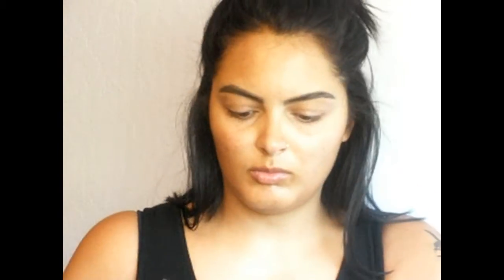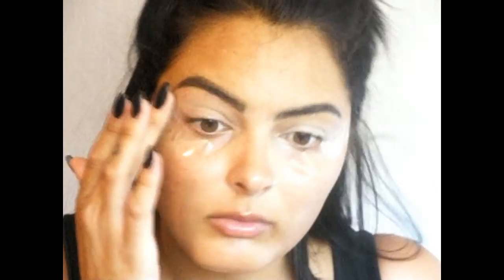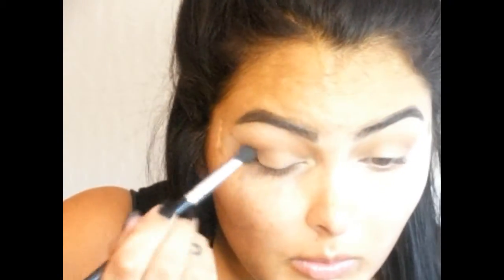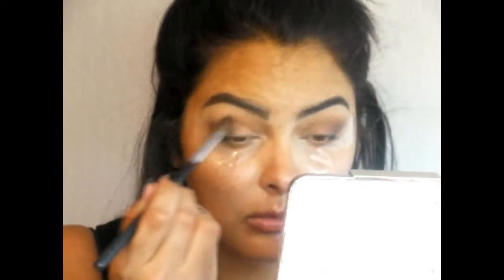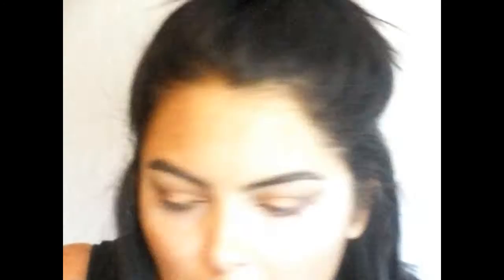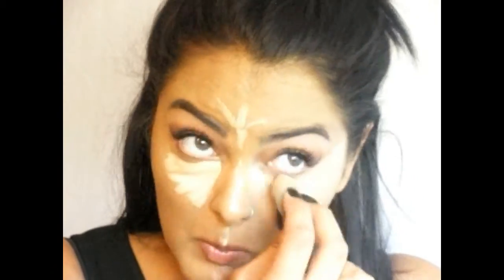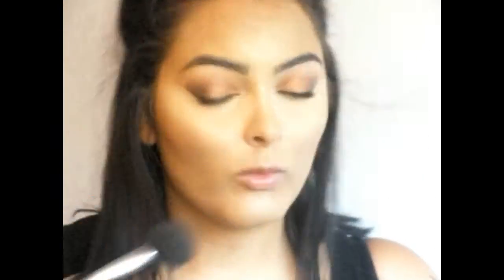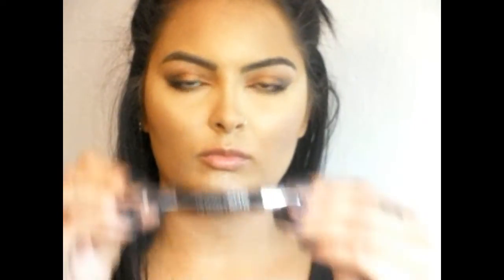Classic Red Lip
Not my best voice over, but it can only get better from here! Products listed below. I linked as many as I could :)

Makeup:
Anastasia Beverly Hills Brow Definer in Ebony
Mally Volumizing Mascara in Black
Maybelline Great Lashes Lots of Lashes in Blackest Black
L'oreal True Match Foundation in W7
Smashbox Contour Stick in Contour and Bronze
Ulta Mineral Finishing Powder
Benefit Bronzer in Hoola
Becca x Jaclyn Hill Champagne Glow Palette in Prosseco Pop and Amaretto
VS Pro Prime and Define Pencil
Rimmel Exaggerate Full Color Lip Liner in Red Diva (024)
Revlon Color Burst Matte Balm in Standout (256)

Beauty Blender
Royal & Langnickel Crease/Smudge Brush
Morphe M139
Morphe M332
Urban Decay Naked 3 Brush
Morphe G8
Morphe M439
Real Techniques Powder Brush
Real techniques Blush Brush
Real Techniques Sculpting Brush
Morphe M403
Morphe M553
Morphe M442